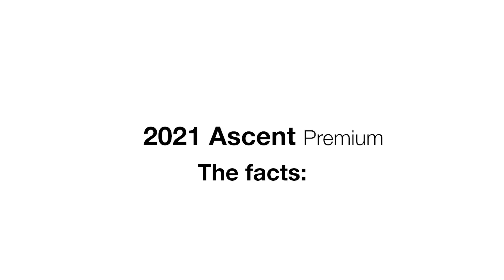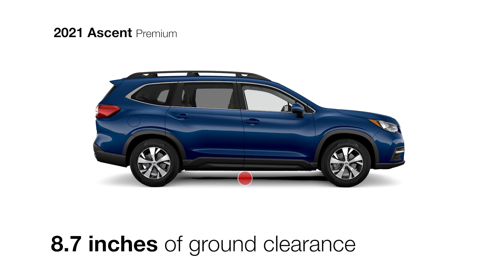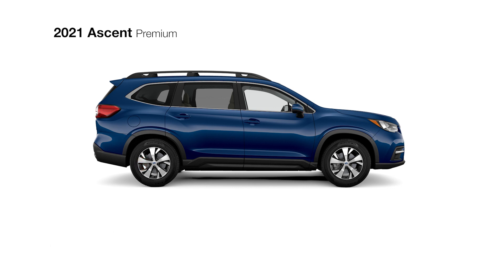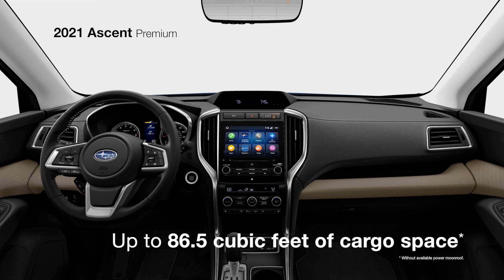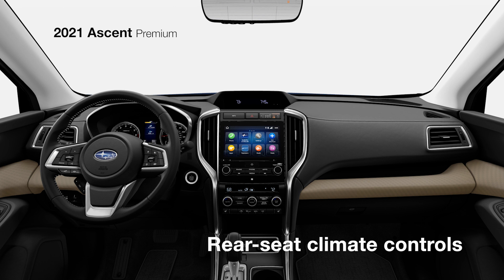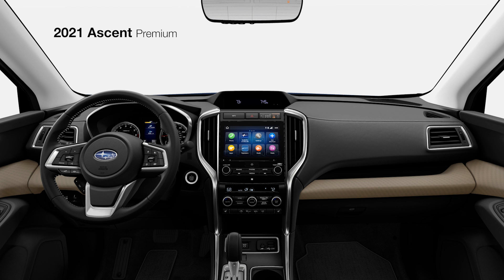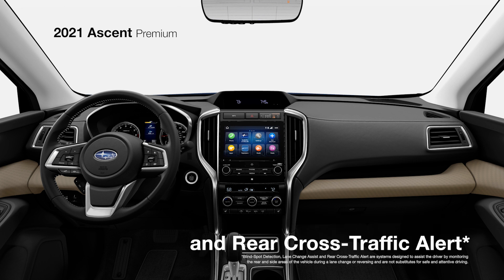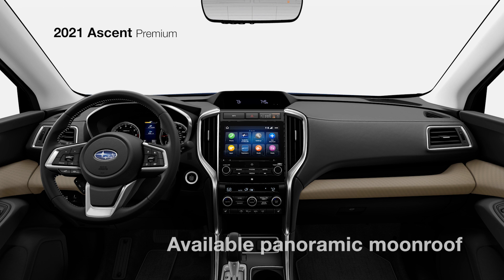2021 Subaru Ascent Premium SUV | Trim Review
Learn about the 2021 Subaru Ascent Premium trim, from its fuel efficiency to its advanced safety technologies. This three-row SUV includes the features of the base trim, plus the choice of seven or eight seats and even more conveniences and capabilities.

Compare the 2021 Ascent Premium trim vs. 2021 Ascent base, Limited and Touring trims with the videos below:

- 260-hp direct-injection SUBARU BOXER engine
- Up to 5,000 lbs. of towing capacity
- 18-inch aluminum-alloy wheels
- Spill-resistant cloth upholstery
- Leather-wrapped steering wheel and shift lever handle
- Rear-seat climate control
- Built-in Wi-Fi capability
- 8-inch SUBARU STARLINK Multimedia display
- SUBARU STARLINK Safety and Security enabled
- Blind-Spot Detection with Lane Change Assist